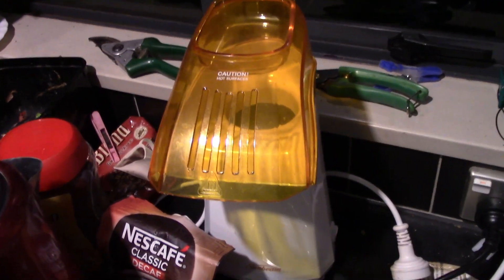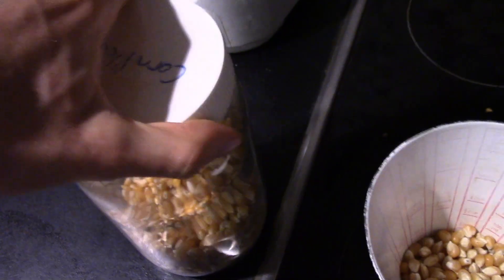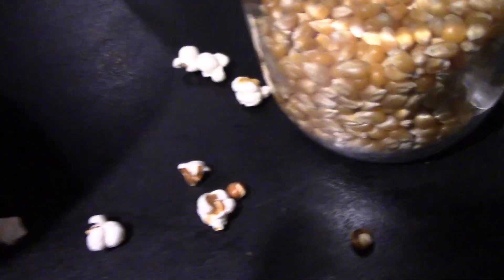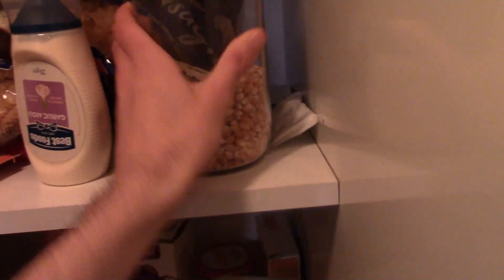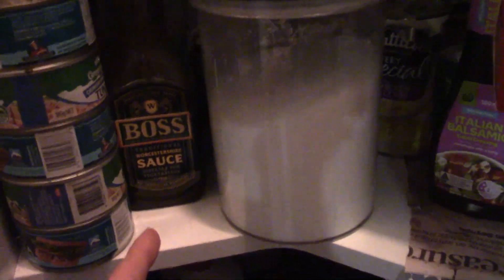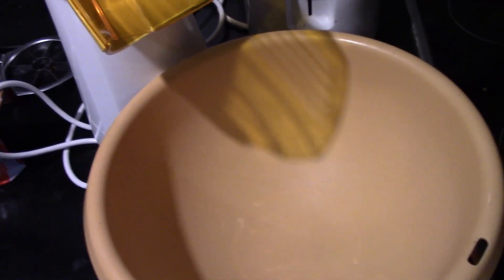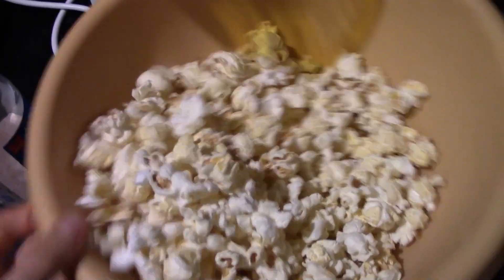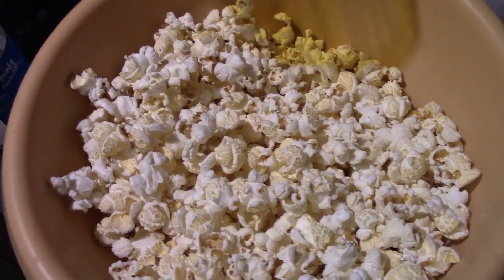Coronavirus Quarantine Day #17 My World as SuperSight!